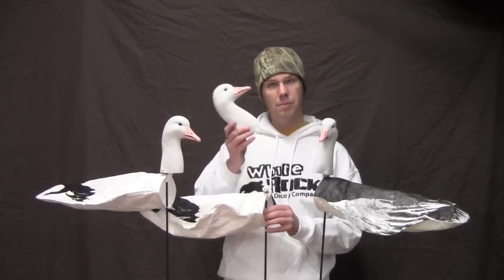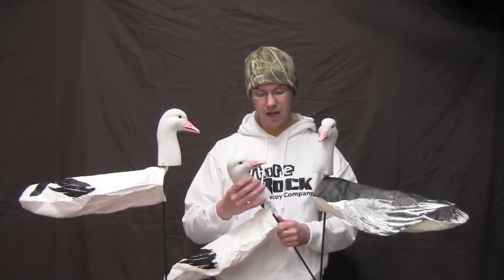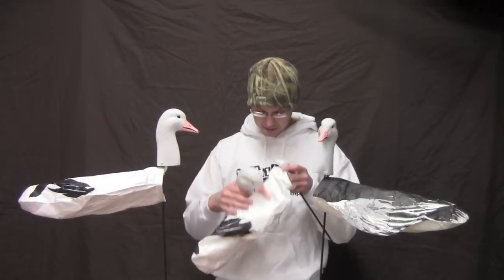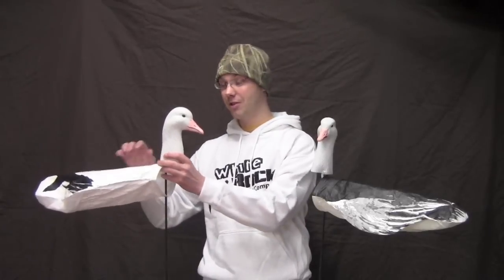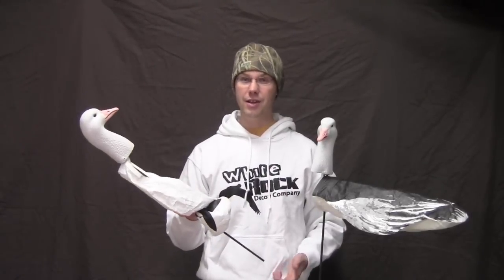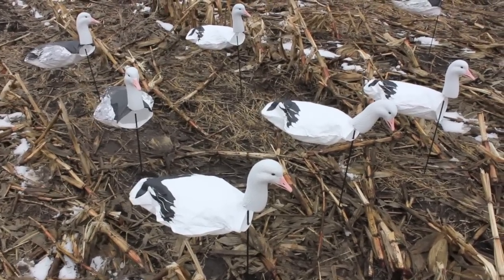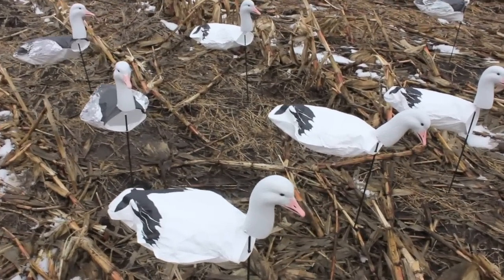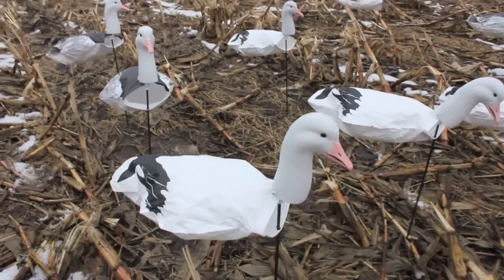New Product Feature | White Rock Headed Snow and Blue Goose Decoys